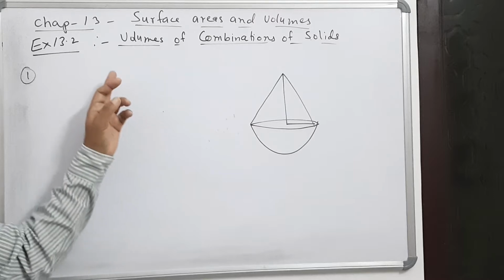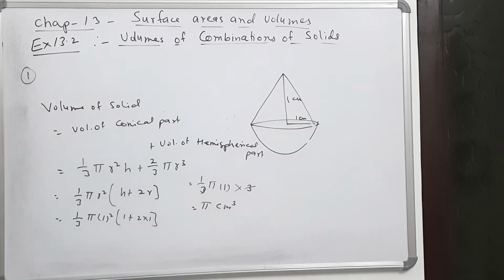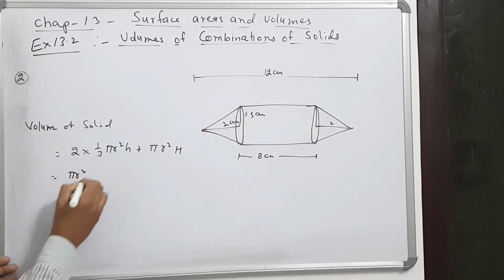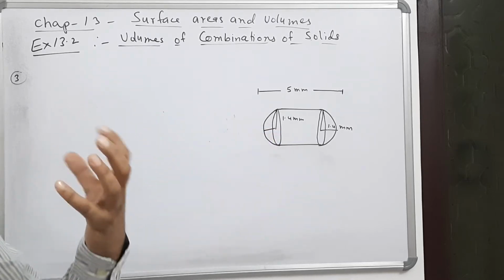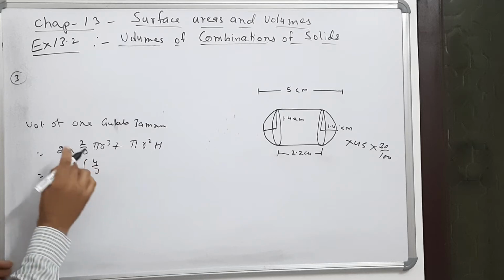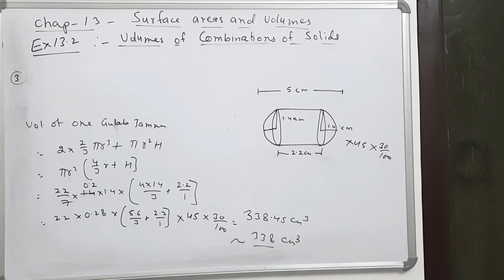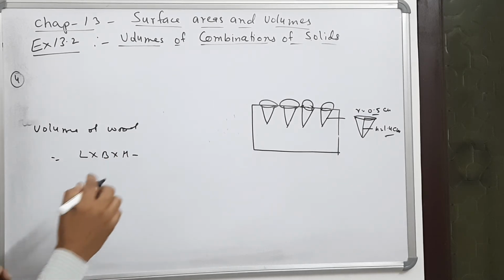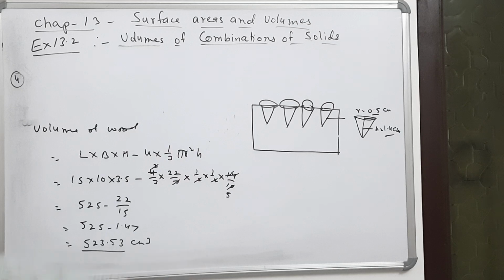CLASS- X - MATHEMATICS- CHAPTER- 13- Surface areas and Volumes.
Volumes of Combinations of Solids